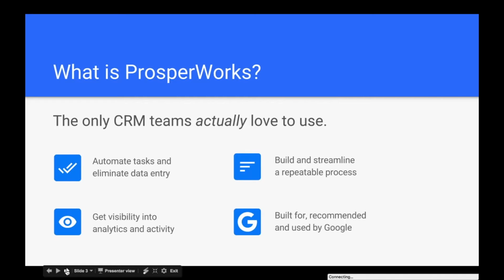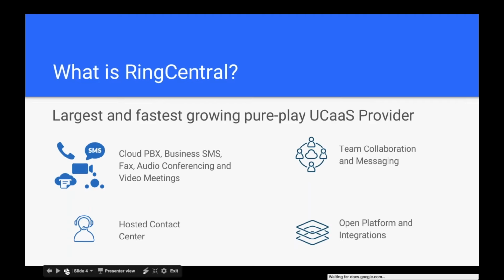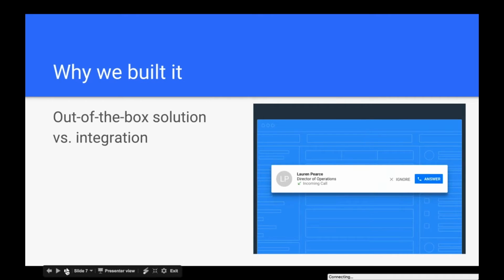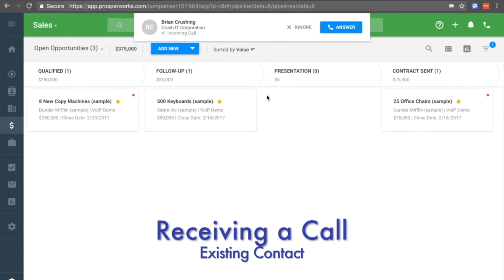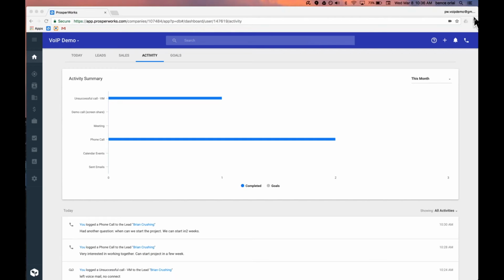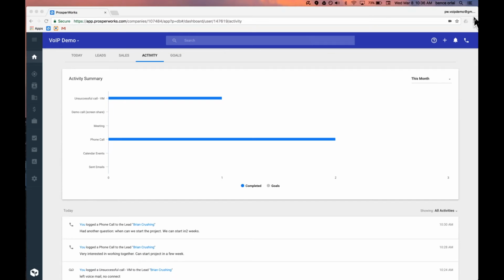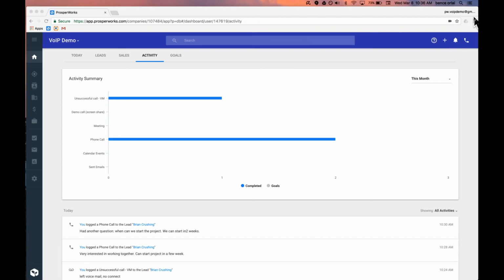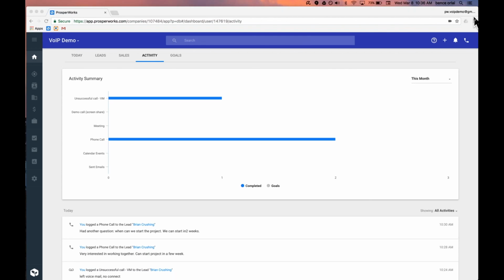Webinar: Love at First Dial with RingCentral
Learn more about Copper's (formerly ProsperWorks) integration with RingCentral.